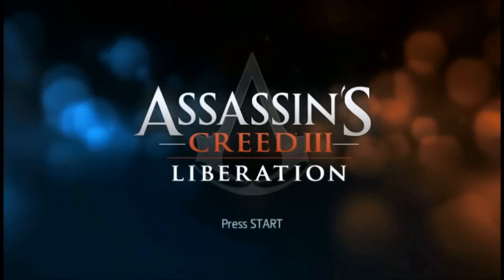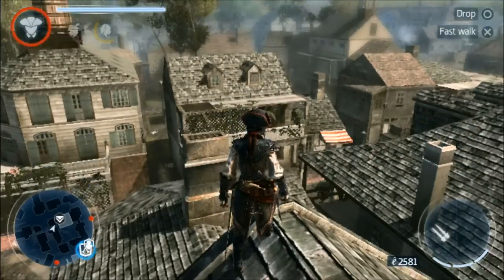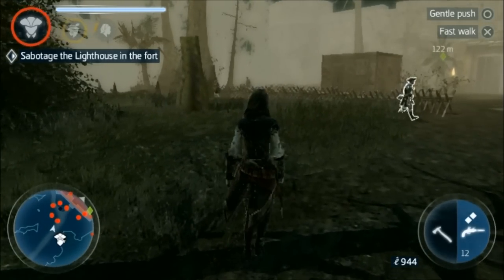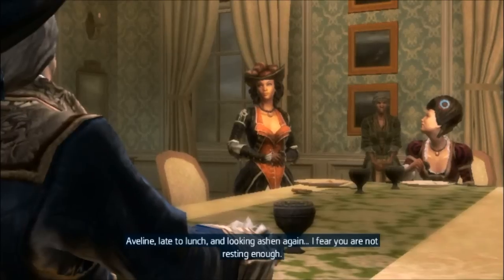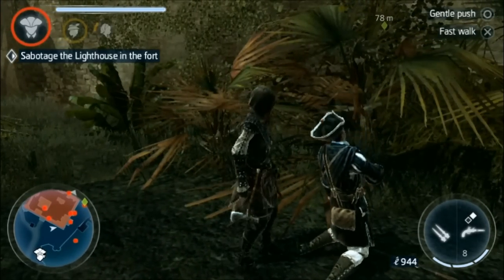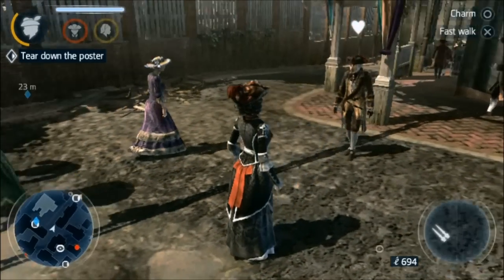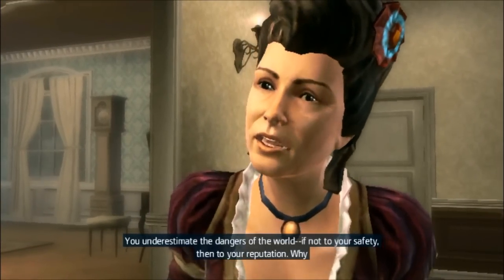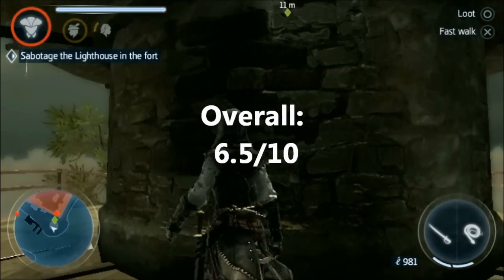REVIEW - Assassin's Creed 3 Liberation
Hello everyone! This is my review of Assassin's Creed 3: Liberation for PS Vita! My scoring criteria is as follows:

1. Abysmal (game is broken)
2-3. Very poor (game has horrible flaws and is not worth playing)
4. Bad (Game works, but is boring or has substantial flaws)
5-6. Mediocre (game is average in every way, or good with game breaking flaws)
7. Good (game is good and worth owning)
8. Great (game is very good, and you should buy it)
9. Amazing (this game should be in every gamers collection)
10. Masterpiece (stop watching this review and go buy this game)